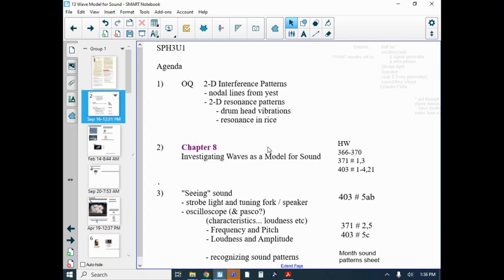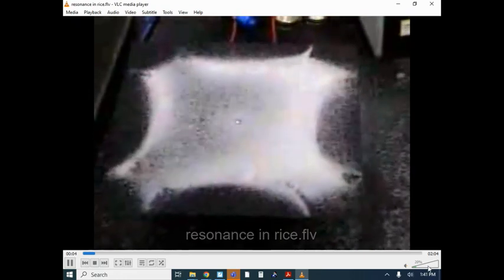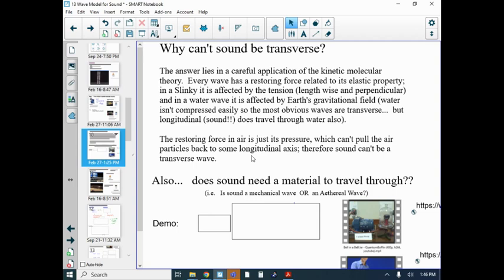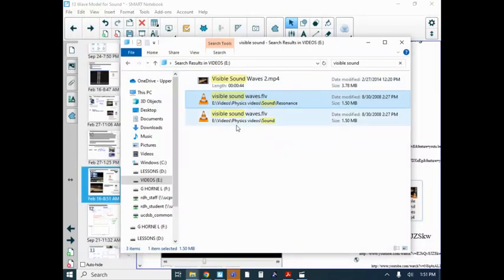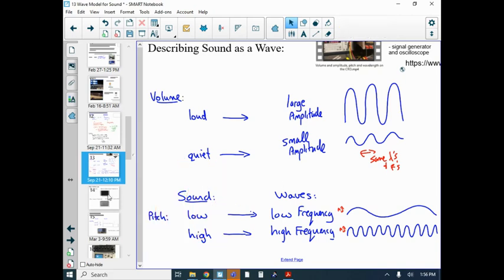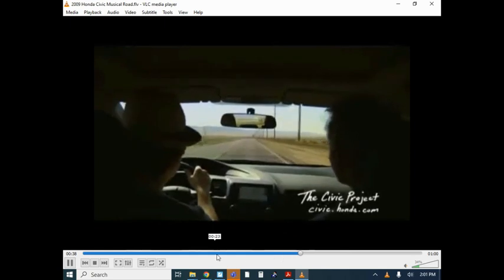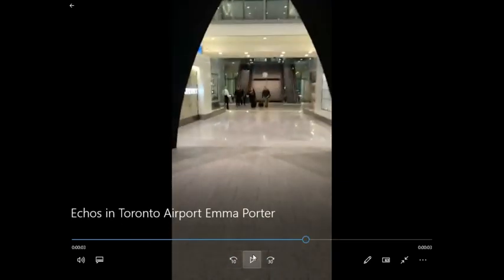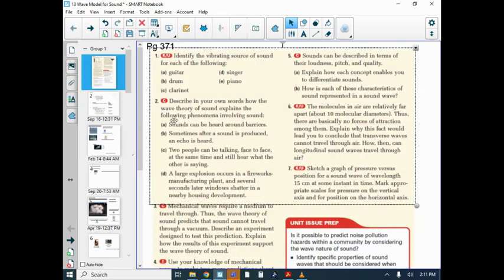13 Wave Model for Sound